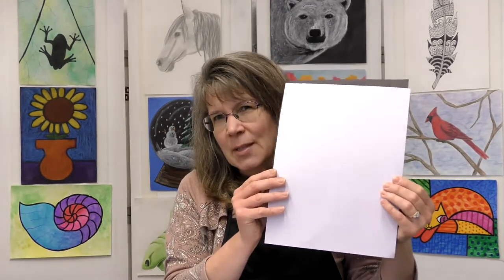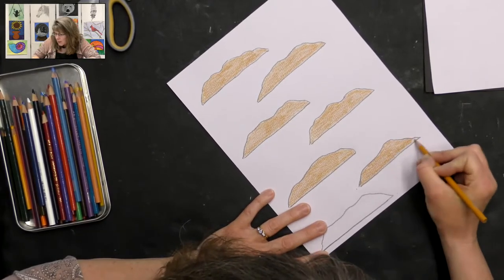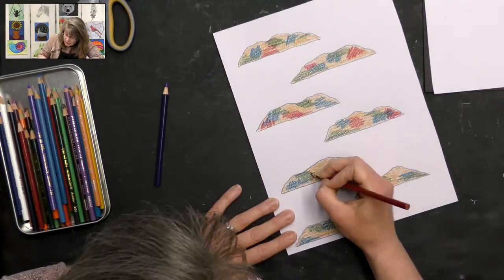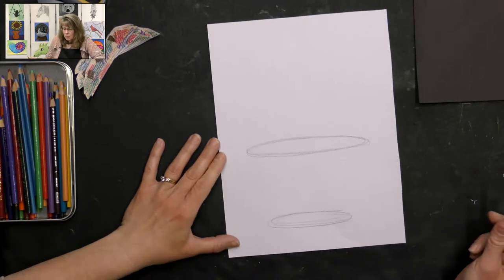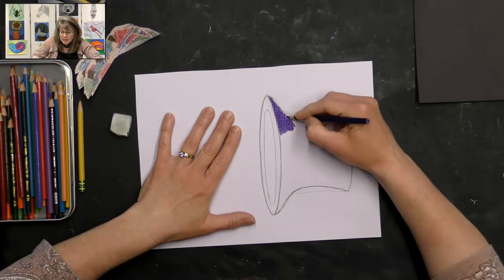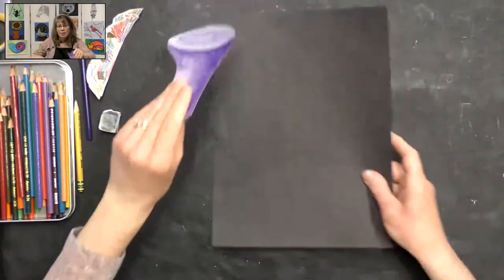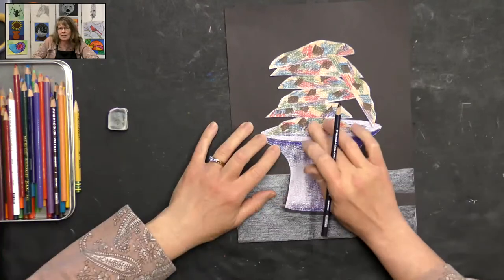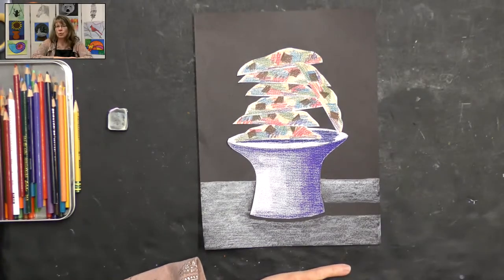Cookie Still Life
Learning Goals:
*Shape
*Form
*Space
*Composition
*Colored Pencil Technique

Materials List:
*2 pieces of white drawing paper
*1 piece of black construction paper
*Pencil and Eraser
*Colored Pencils
*Pencil Sharpener
*Glue stick
*Scissors